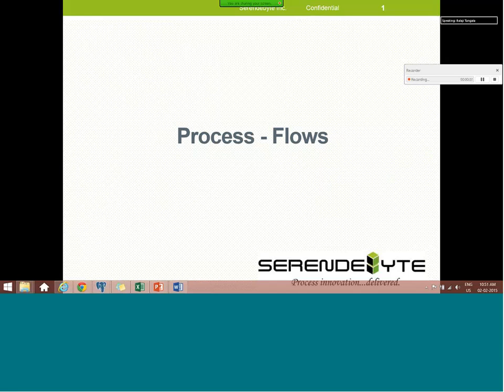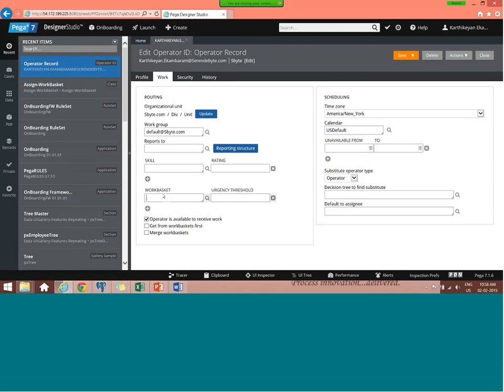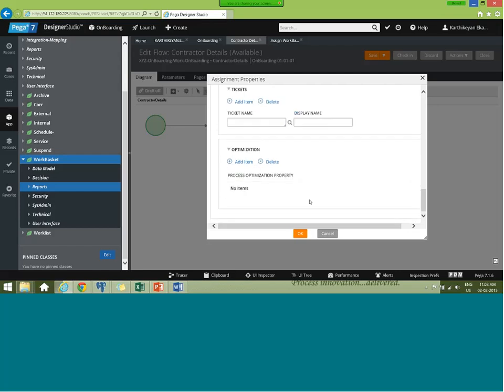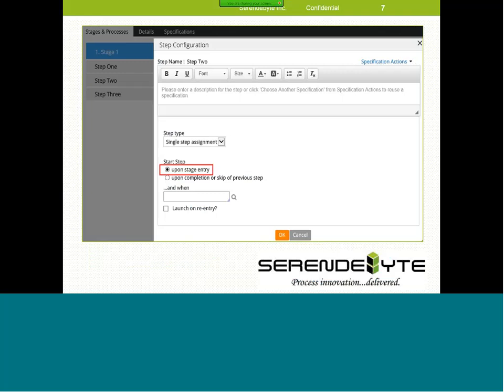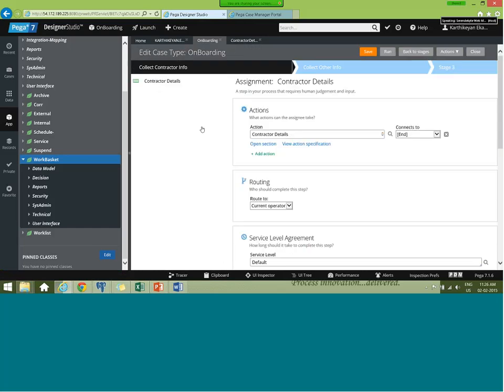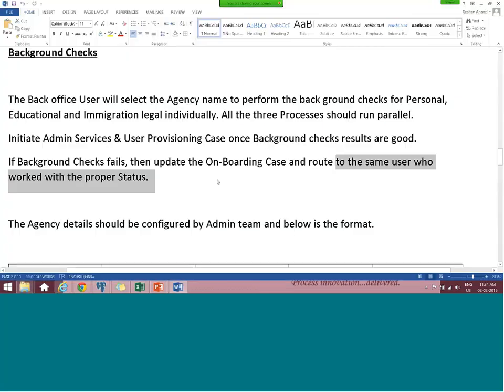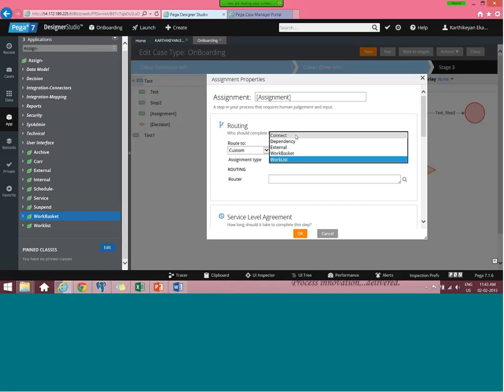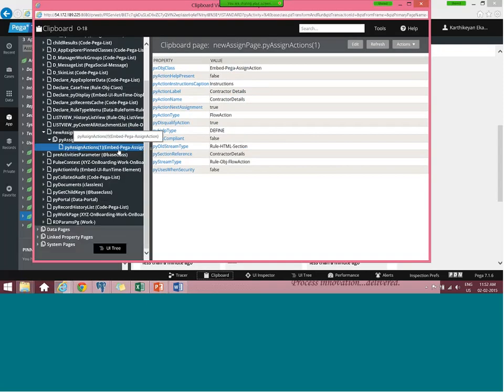Day 12 Flows